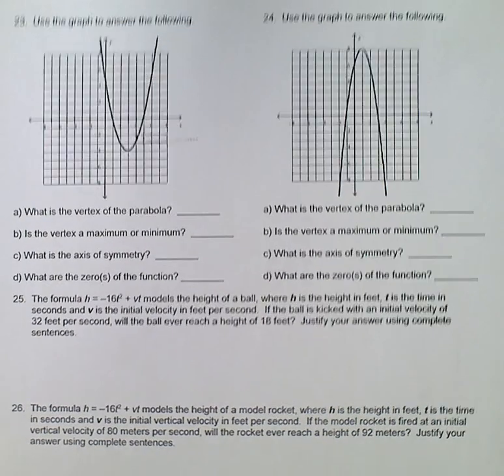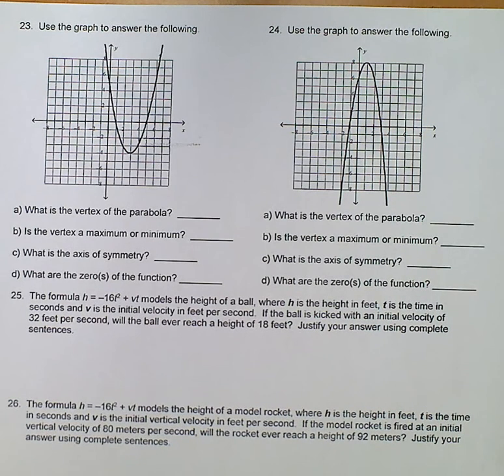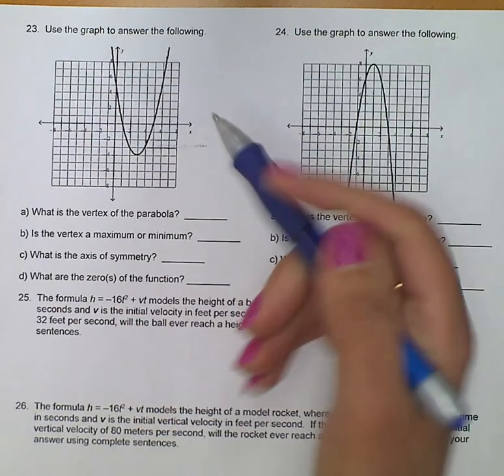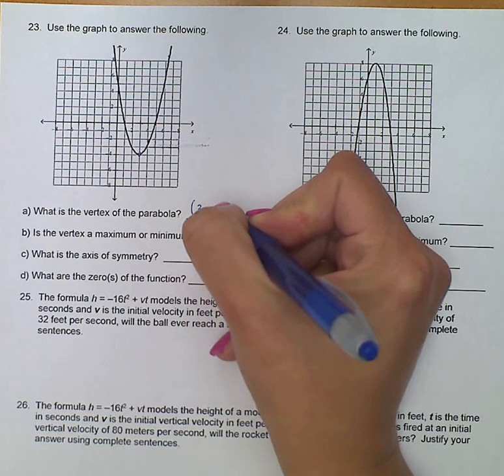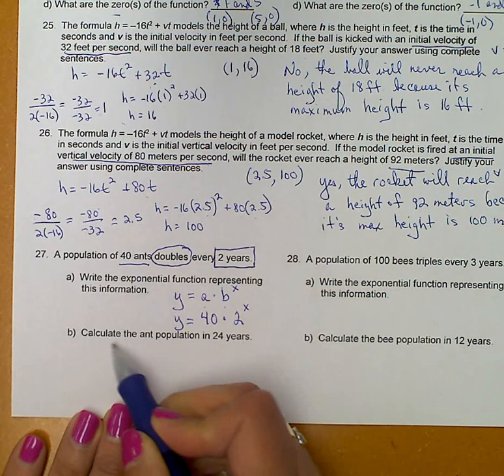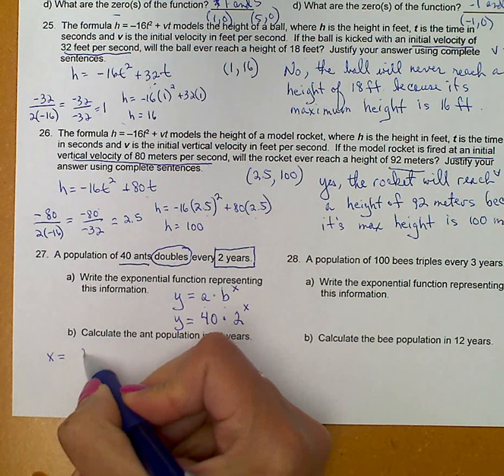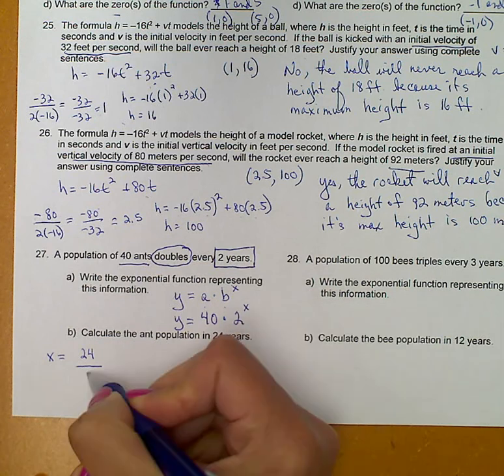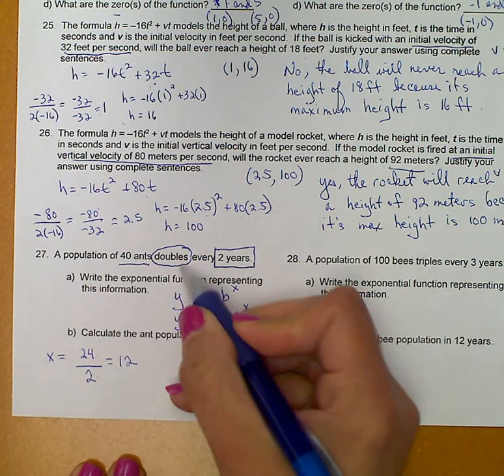Alg Sem 2 Extended Response #23-28